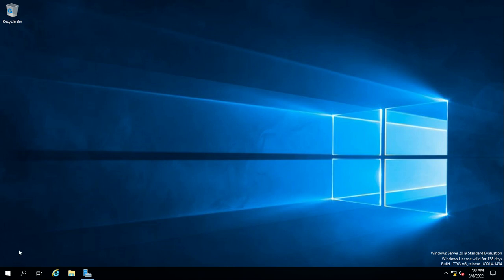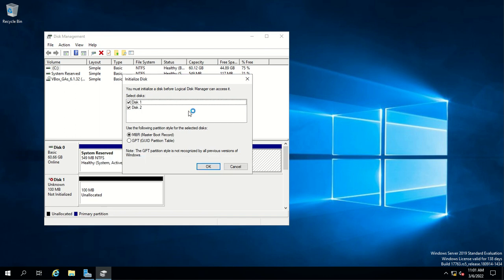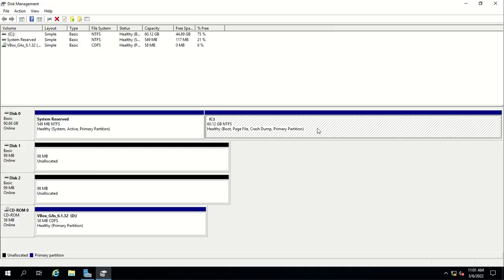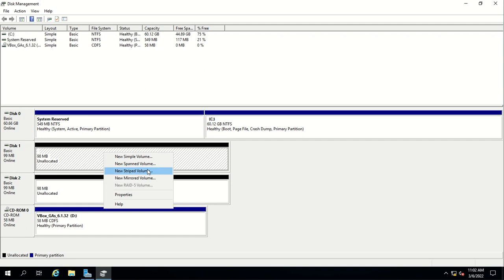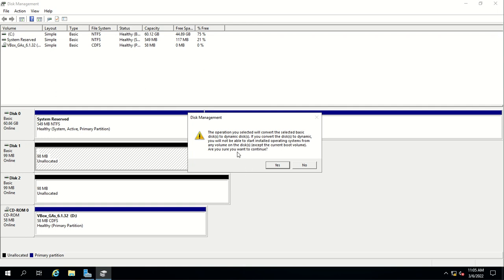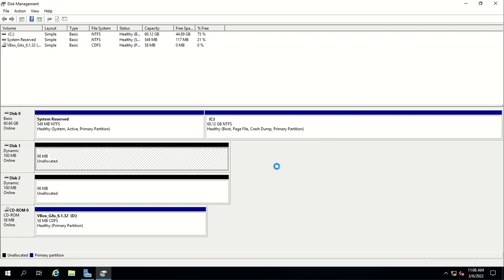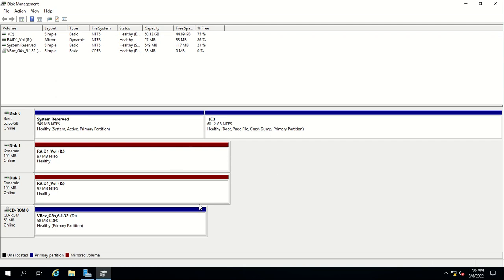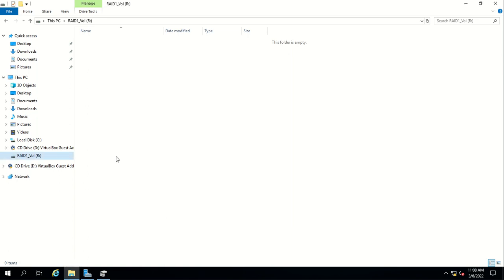Configuring Software RAID in Windows Server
This video explains how to configure a software RAID in Windows server 2019